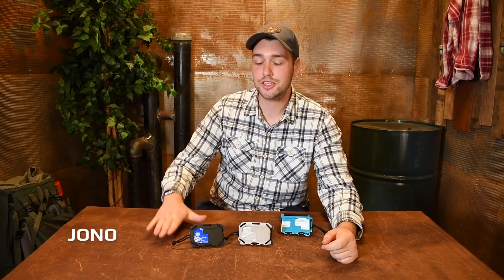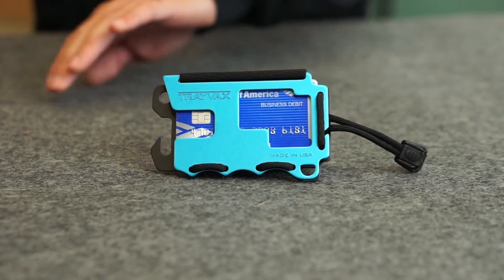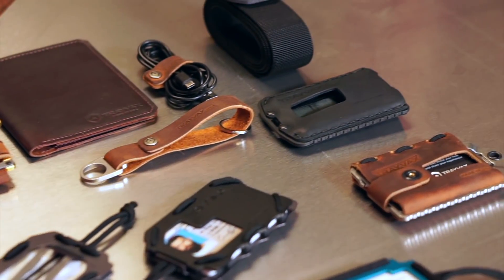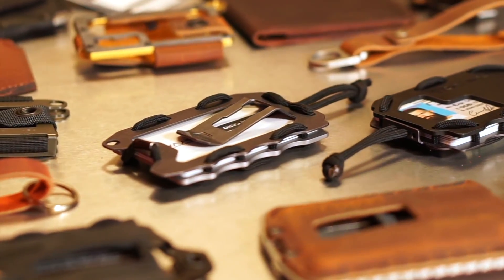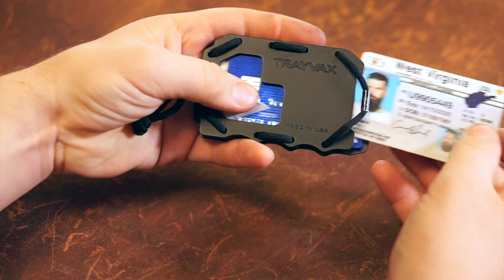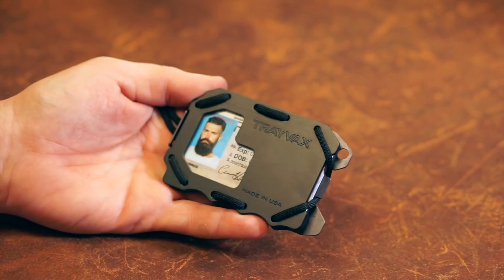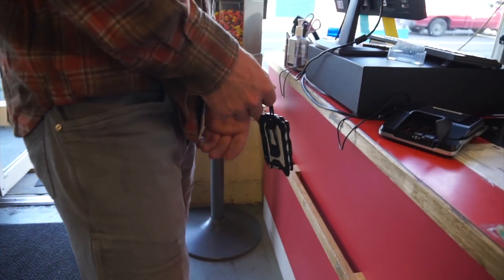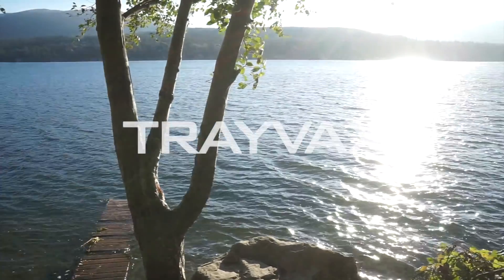OG 2.0 Multifunctional Wallet: Your New Sidekick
For our 5 year anniversary, we've redesigned our Trayvax Original into the fully upgraded OG 2.0. Be prepared for everyday and every adventure with our durable wallets and gear.